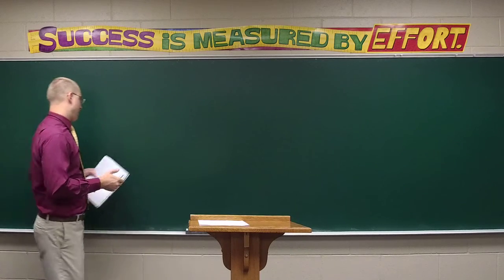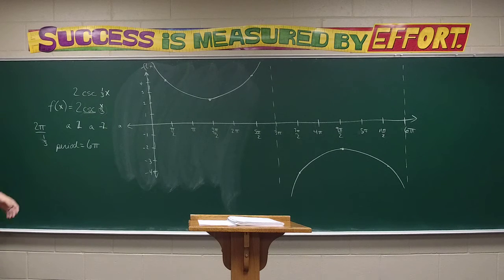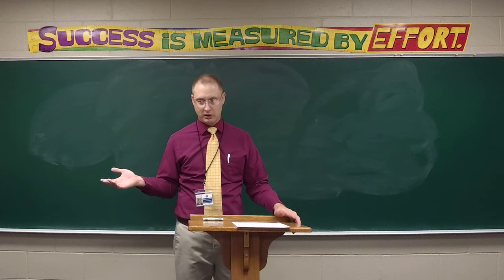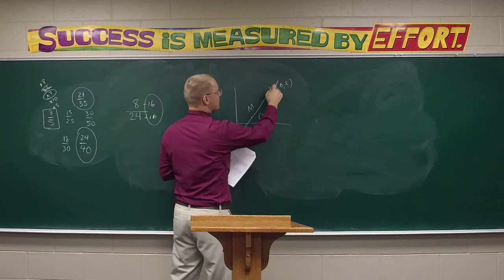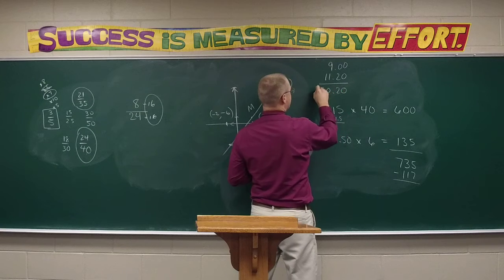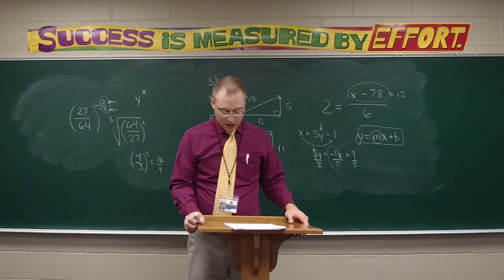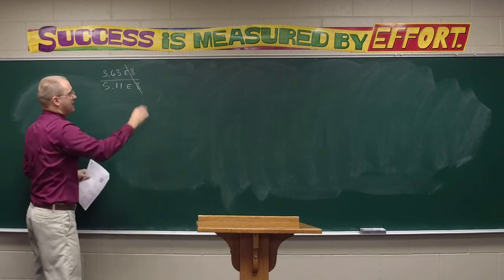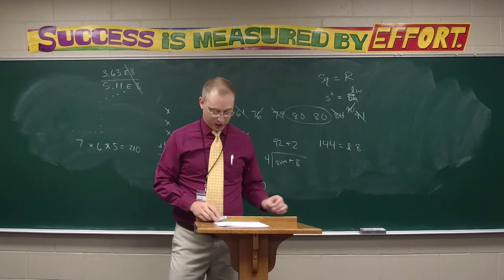Pre-Calculus Lesson 47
Going over ACT Practice Test (#1-30)